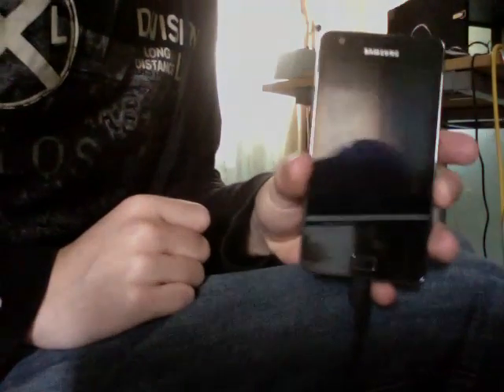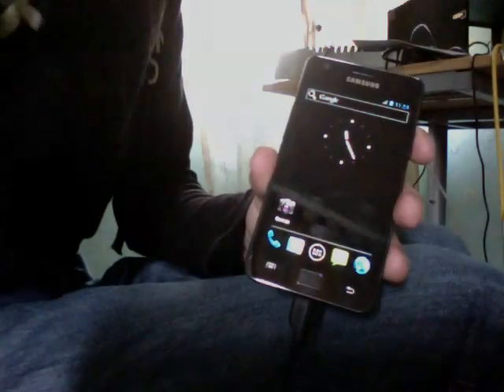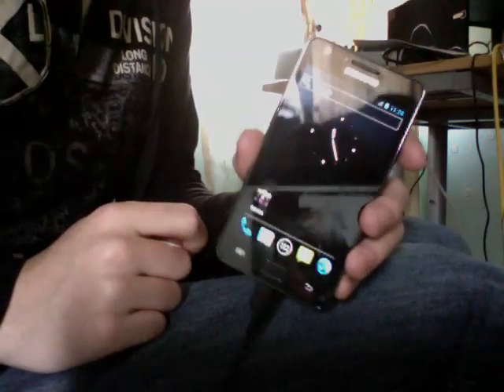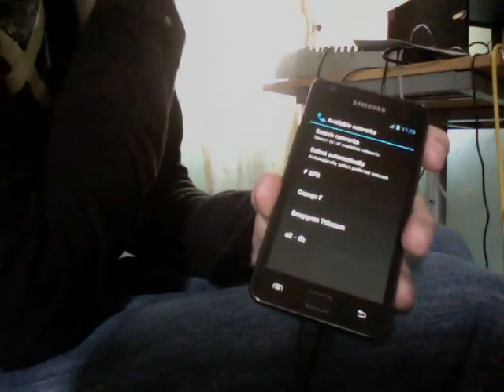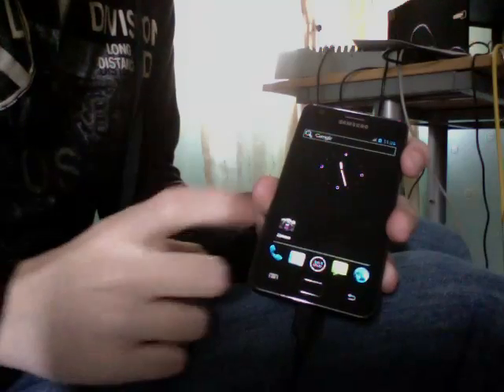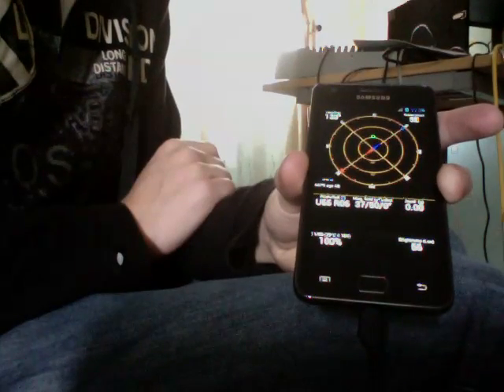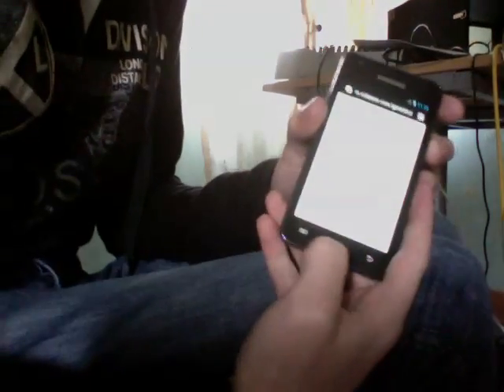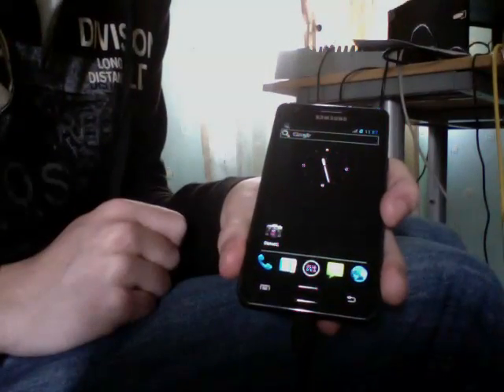Android Ice Cream Sandwich - Galaxy S II - Update #4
Now fully built from source :)
Follow @aospsgs2 now instead of @xplodwild - I'm co-tweeting there now about the port